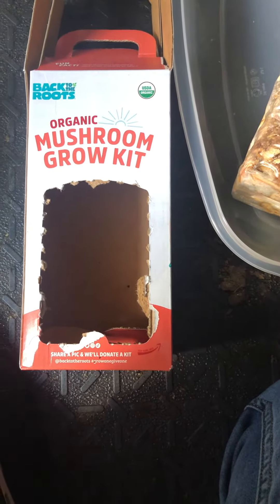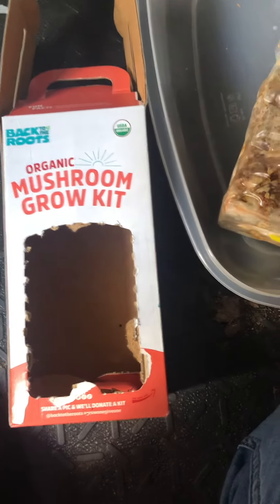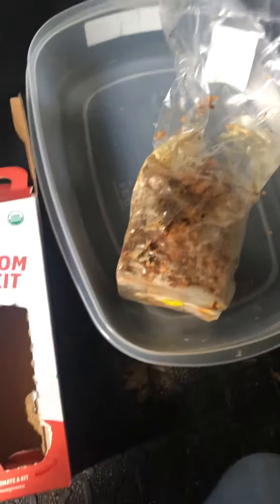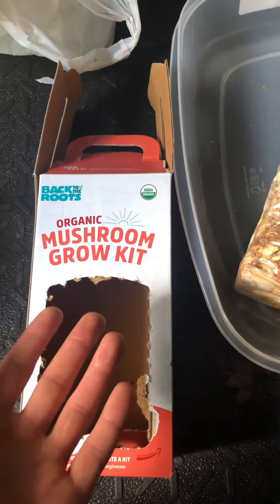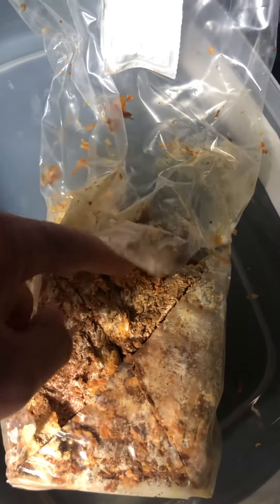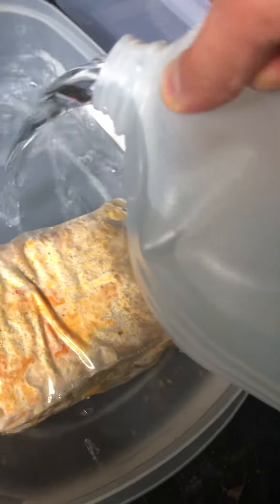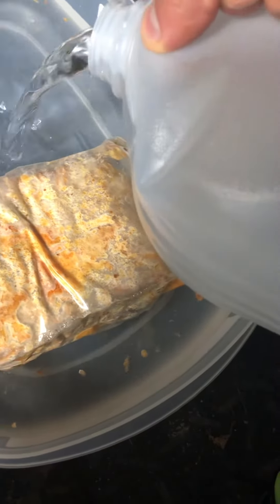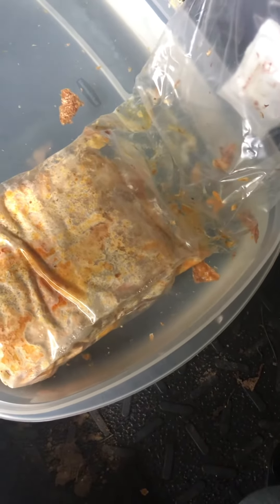Back to the roots oyster mushroom grow kit part 1.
These grow kits are found at lowes, Walmart, Amazon, target